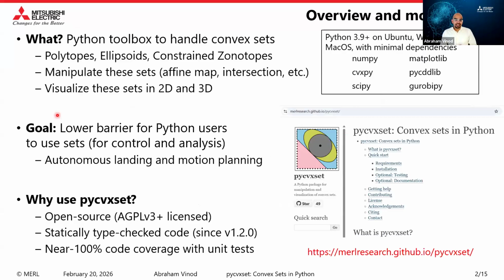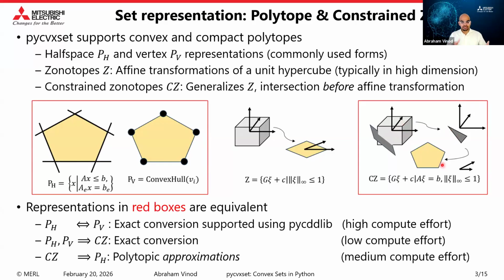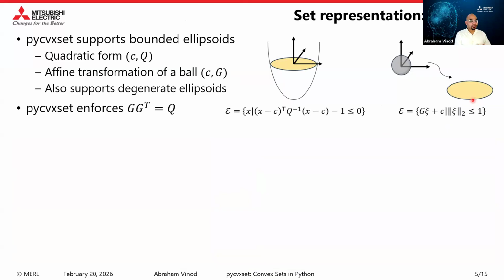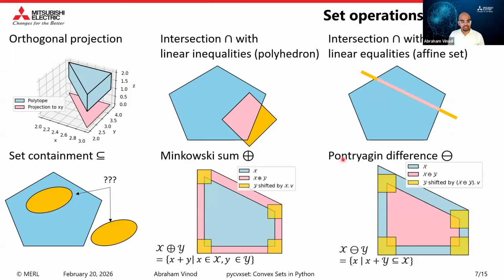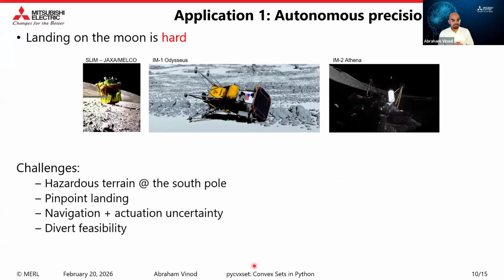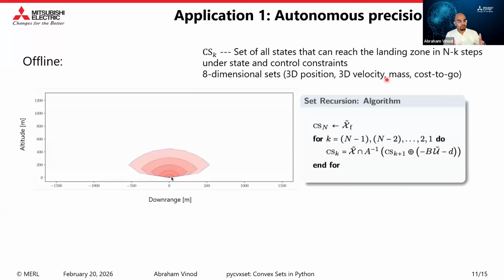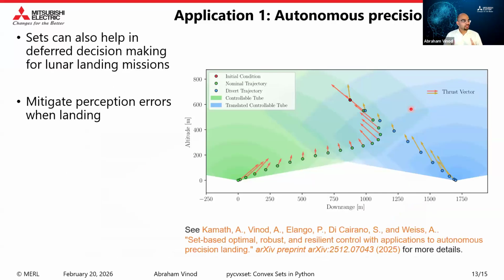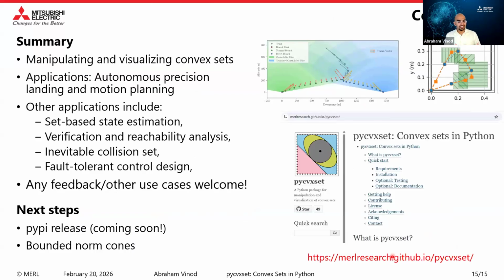Abraham Vinod — pycvxset: Convex Sets in Python for Control and Analysis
pycvxset is a new Python package to manipulate and visualize convex sets. We support polytopes and ellipsoids, and provide user-friendly methods to perform a variety of set operations. For polytopes, pycvxset supports the standard halfspace/vertex representation as well as the constrained zonotope representation. The main advantage of constrained zonotope representations over standard halfspace/vertex representations is that constrained zonotopes admit closed-form expressions for several set operations. pycvxset uses CVXPY to solve various convex programs arising in set operations, and uses pycddlib to perform vertex-halfspace enumeration. We demonstrate the use of pycvxset in analyzing and controlling dynamical systems in Python. pycvxset is available under the AGPL-3.0-or-later license, along with documentation and examples.

Recorded at the CVXPY Community Workshop on February 20, 2026.